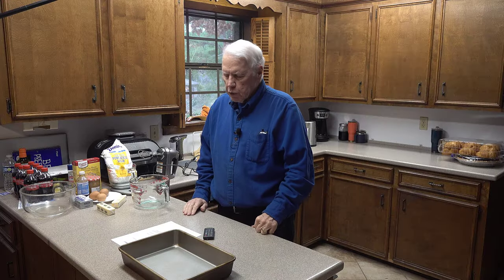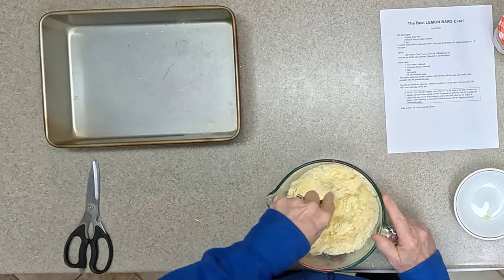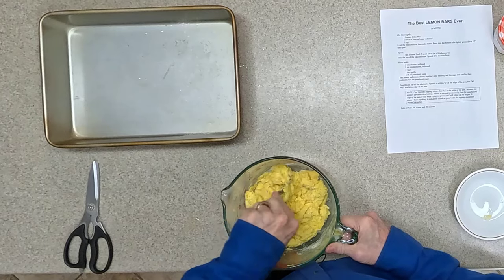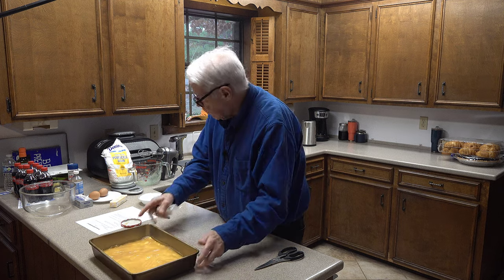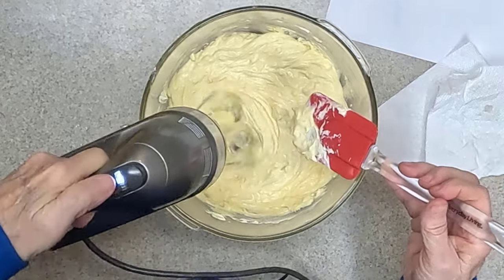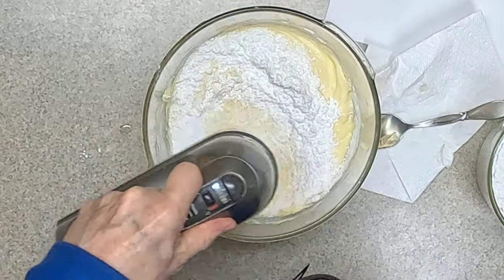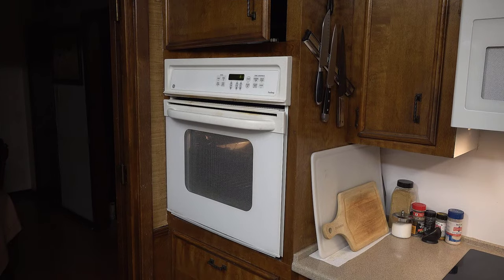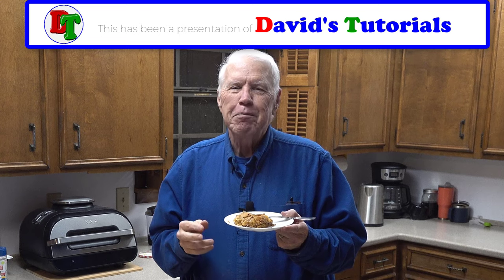HEAVEN on a PLATE! (the World's BEST Lemon Bars!)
These Lemon Bars are HEAVEN on a PLATE! I've had literally DOZENS of lemon bars, from very good homemade bars to so-so storebought bars to restaurant-made lemon bars that are not bad at all – but none of them come close to the delightful YUMMINESS of these lemon bars! I tell my family "they're so good, they'll turn your mouth inside out!" and they looked doubtful – until they tried them. Try them yourself and let us know what you think!

SOFTWARE:
* Audacity (free)
* Irfanview (free)
Envato Elements assets
Adobe Photoshop w/Firefly

CREDITS
Background Music: For Time To Disappear - Go By Ocean, by Ryan McCaffrey, courtesy of YouTube Creator Studio